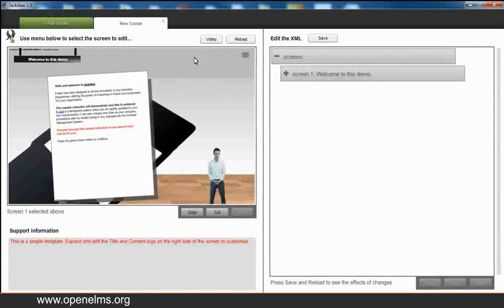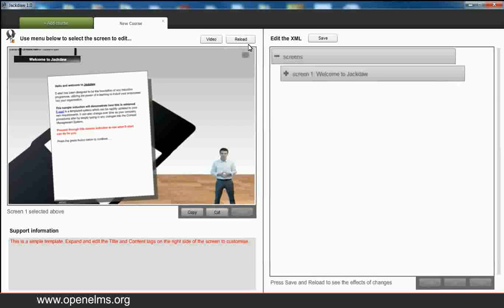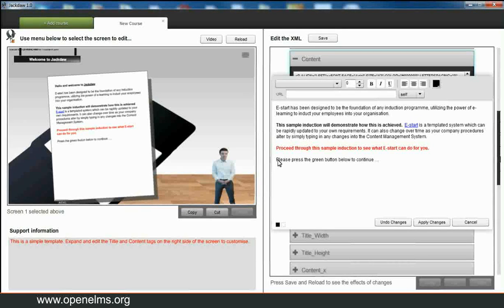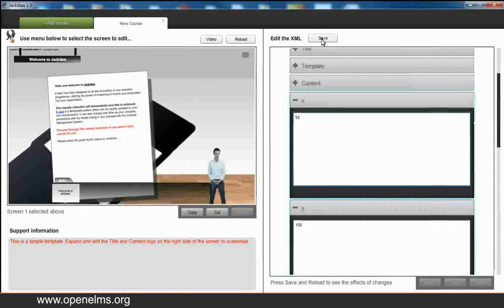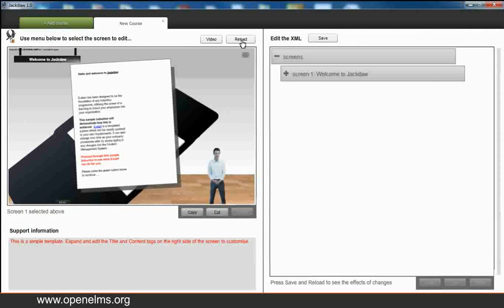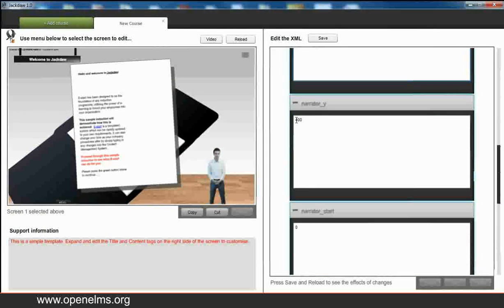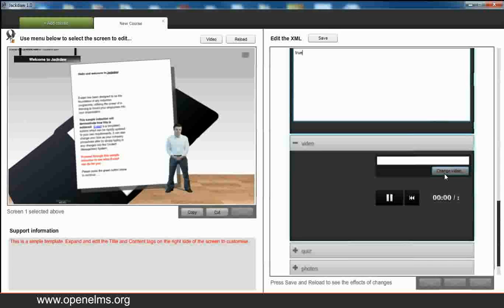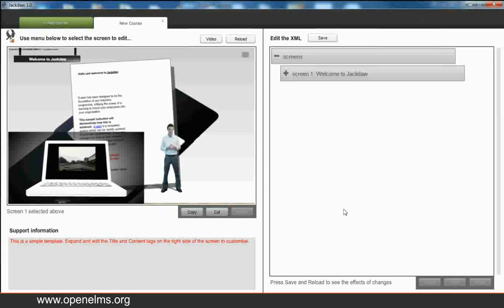How to Edit a Basic Template in Jackdaw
Jackdaw free e-learning content creator from Open Elms shows how to edit a basic e-learning screen and also build e-learnning from a flexible template.